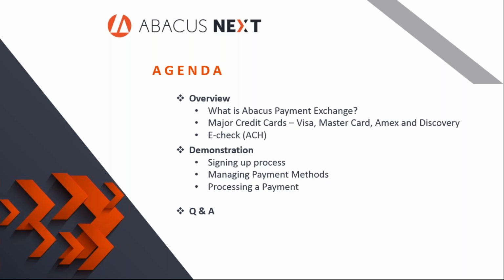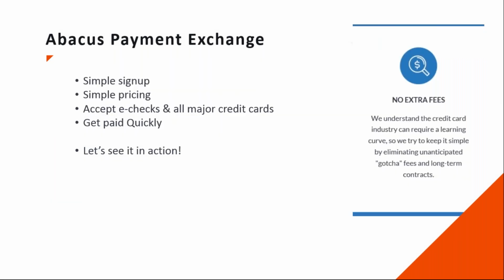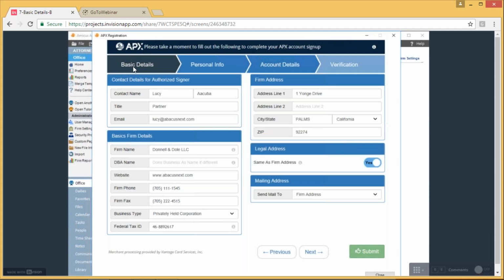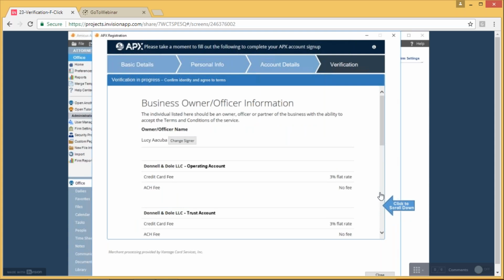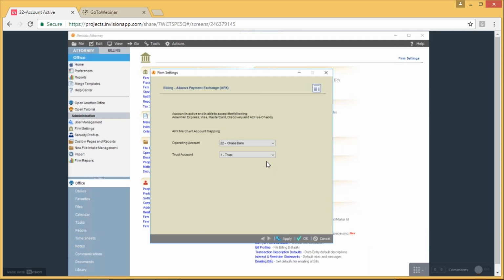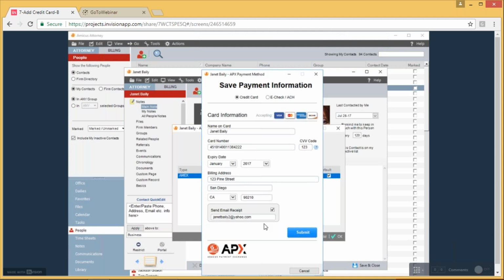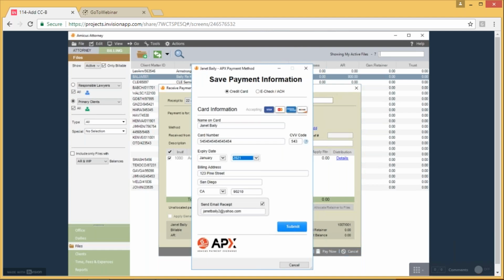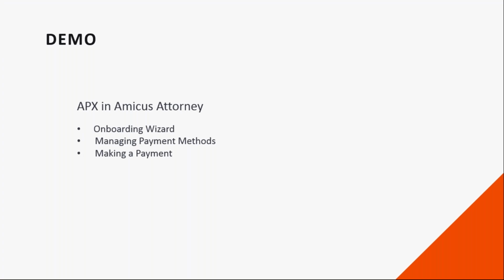Abacus Payment Exchange in Amicus Attorney